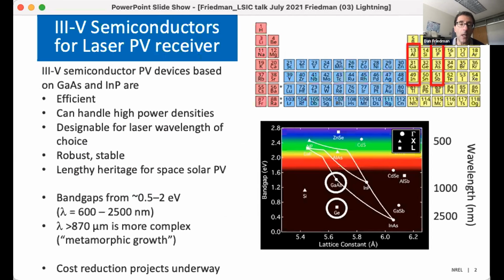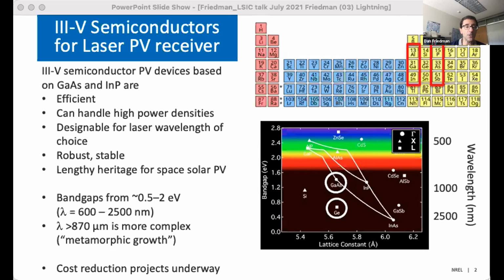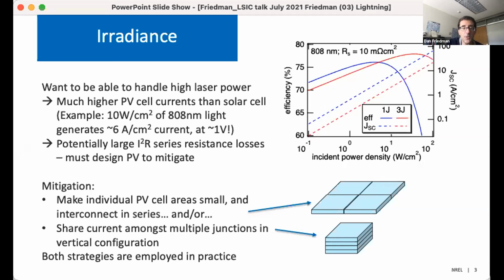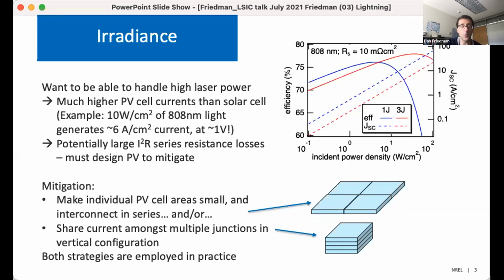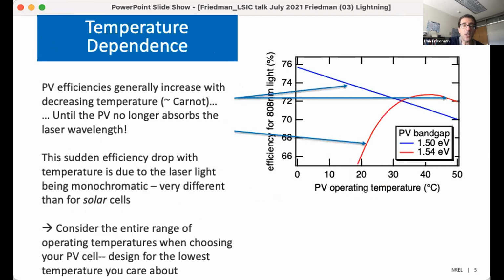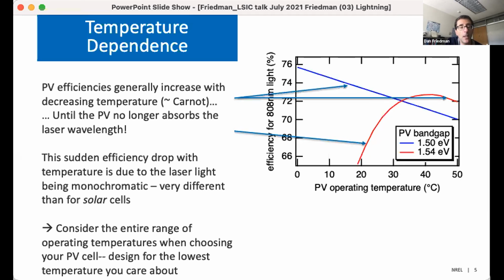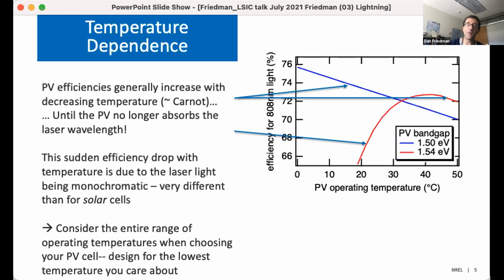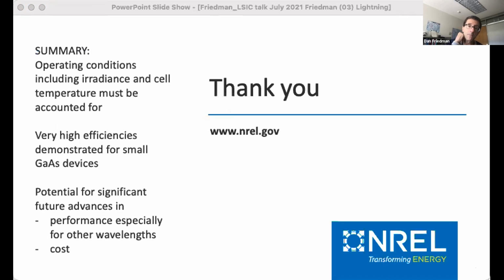LSIC Power Beaming Workshop – Latest Developments In Power Beaming: Lightning Talks (Dan Friedman)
Latest Developments In Power Beaming: Lightning Talks presentation given as part of a panel during the Lunar Surface Innovation Consortium Power Beaming Workshop held 22-23 July, 2021.